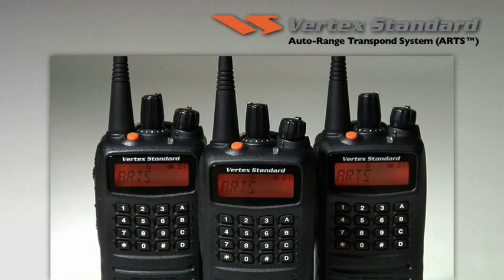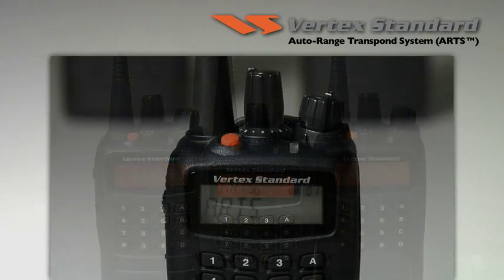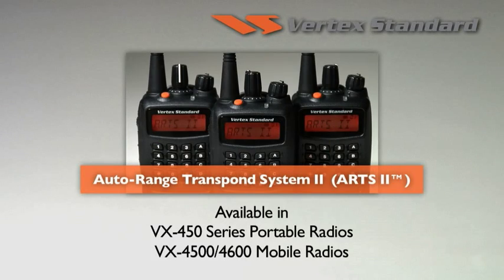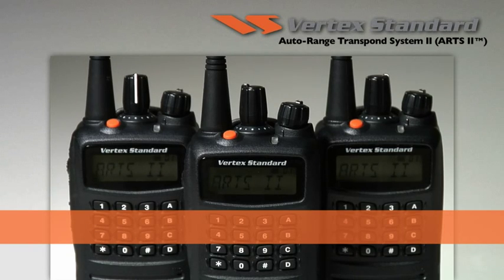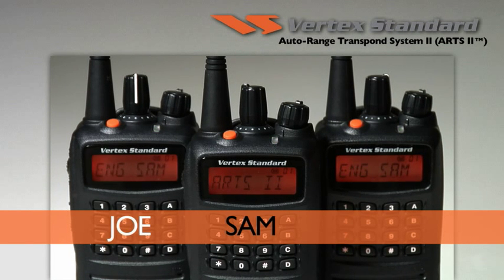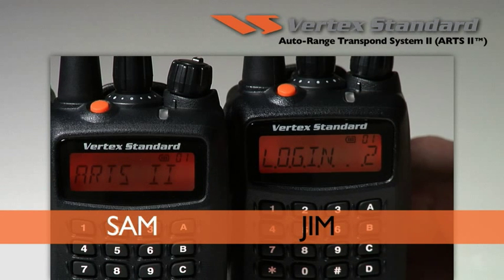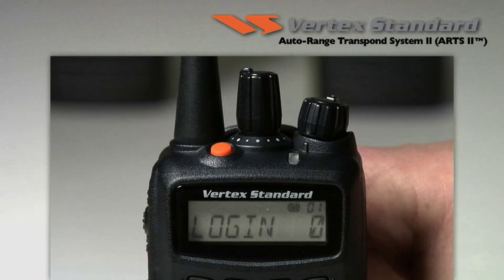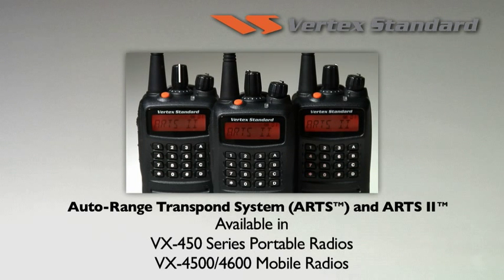Vertex Standard VX-450 Series Demo: Auto-Range Transpond System (ARTS) and ARTS II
Only Vertex Standard radios offer Auto-Range Transpond System for monitoring radio connection status when maintaining contact is a must at all times. ARTS II enhances this capability to allow users to know exactly who is in communication range in the VX-450 and VX-4500/4600 radios.